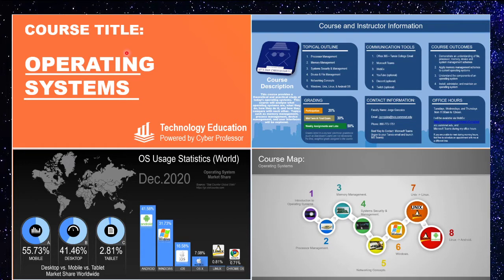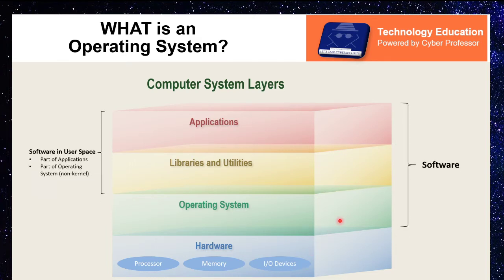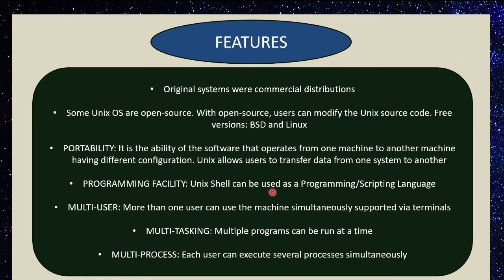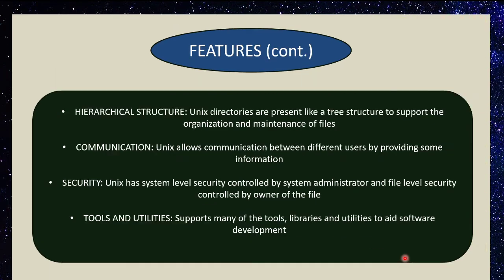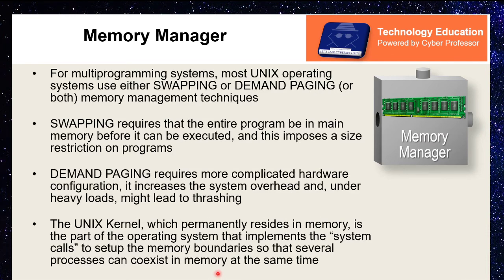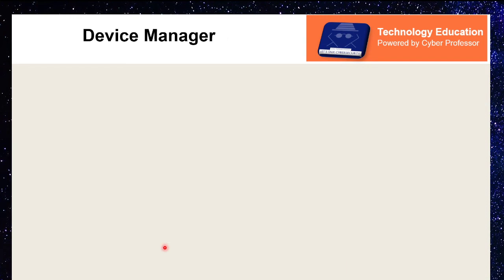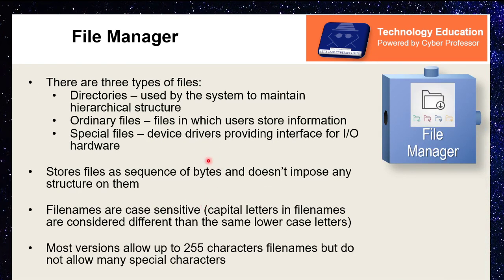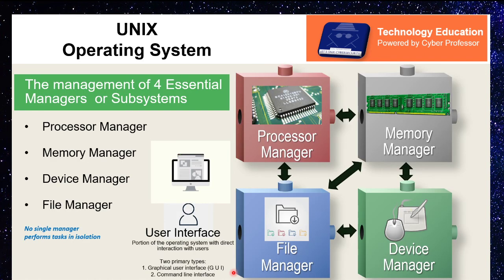UNIX Operating System Summary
Brief Summary of the UNIX Operating System as part of the Operating Systems course